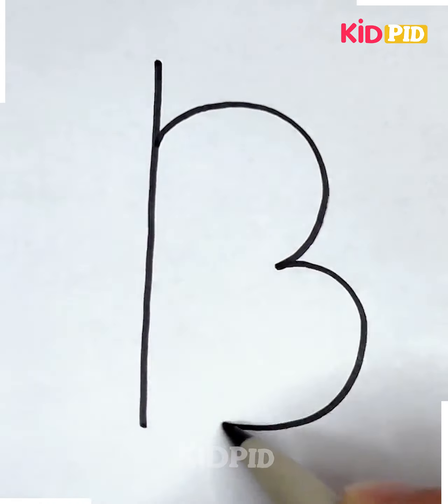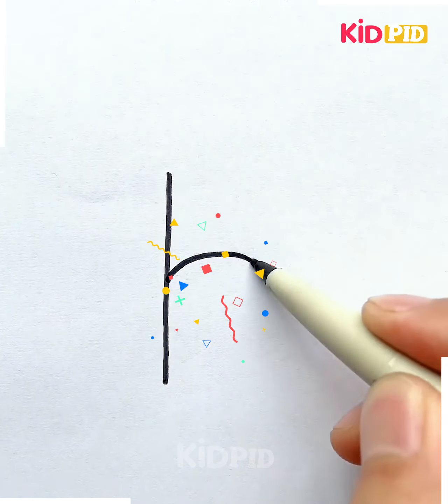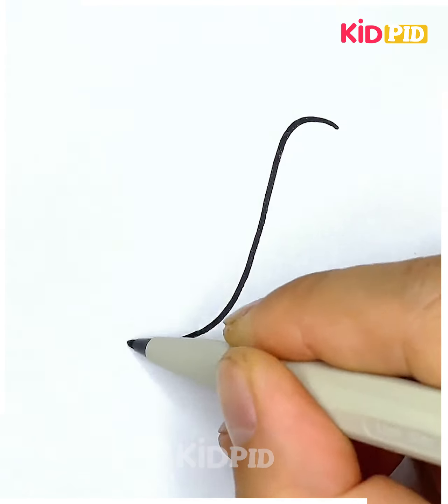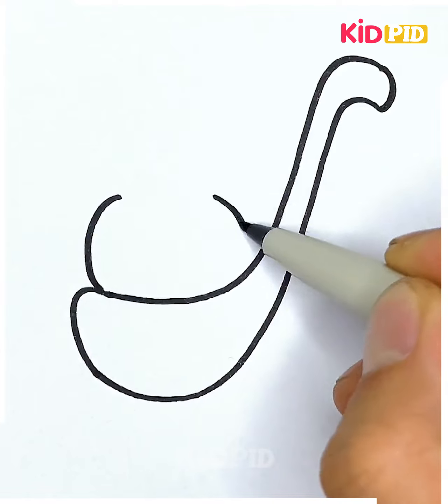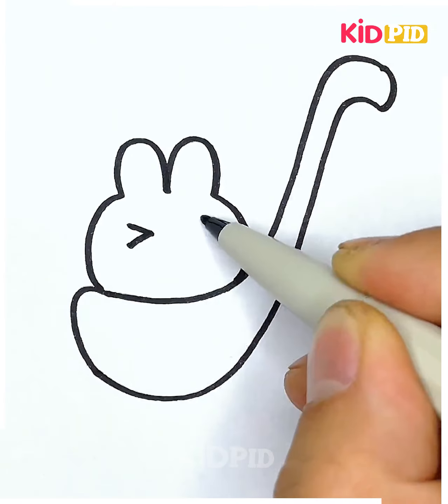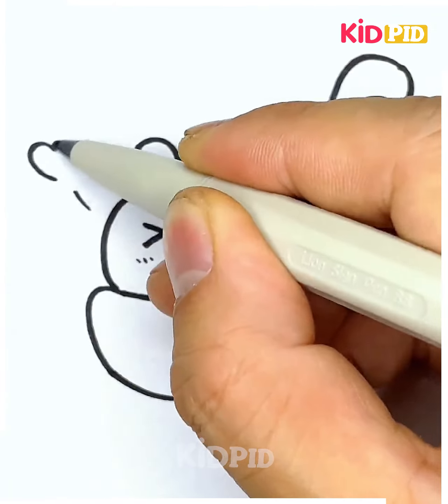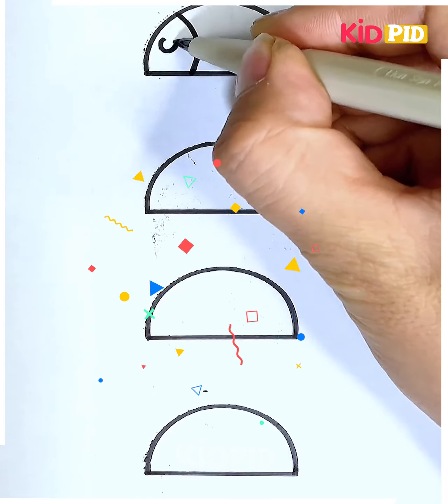10+ Easy Cute Animal Drawing for Kids | Learn How to Draw Step by Step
10+ Easy Cute Animal Drawing for Kids | Learn How to Draw Step by Step🐾✨ Get ready for a fun artistic adventure with our video, "10+ Easy Cute Animal Drawing for Kids!" 🎨 In this step-by-step guide, we’ll show you how to bring adorable creatures to life using simple techniques that are perfect for young artists. Whether it’s fluffy puppies, playful kittens, or cheerful bunnies, your little ones will love following along. This drawing session not only sparks creativity but also enhances fine motor skills! 🌟 Grab your crayons, paper, and let’s dive into the colorful world of drawing. Let’s create some furry masterpieces together! 🐶❤️
0:03 - Creating adorable animals using round circles
0:13 - Step by step instructions to draw a cute little rabbit, piggy, cat, hen, and bull
0:36 - Making a cute teddy bear using circles and features
0:39 - Tracing and adding features to create a panda
0:59 - Tracing and adding features to create a giraffe
1:19 - Drawing two bears in love with each other
1:28 - Drawing a frog using triangle shapes
1:51 - Creating a fish by drawing teeth, fins, and coloring it blue
2:05 - Drawing an elephant using an inverted U shape
2:16 - Drawing a bunny with long ears and winking eyes
2:33 - Tracing and building the body of a cartoon character
2:44 - Drawing a bunny using curved lines
3:02 - Drawing different creatures like a porcupine, turtle, dolphin, and crab

In this fun and easy drawing tutorial, we will show you different art activities for kids to create adorable animals step by step! 🎨🖍️

We start off by using round circles as a base and then adding features to represent different animals. 🐇🐷🐱🐔🐮 Follow along as we guide you through drawing a cute little rabbit, a piggy, a cat, a hen, and even a bull! 🐰🐷🐈🐔🐮

Next, we will teach you how to draw a lovable teddy bear using circles and adding the necessary details. 🧸 It's a simple and delightful activity that your little ones will enjoy! 🐻

If you want to create a cute panda, all you need to do is trace and add the characteristic black and white stripes and big eyes. 🐼 It's a quick and uncomplicated activity that yields adorable results! 🐼

Have you ever wanted to draw a giraffe? 🦒 We'll show you how to trace the letter "B" and add the distinctive features like long neck and antlers. Your kids will love this imaginative drawing activity! 🦒

Get ready for some love in the animal kingdom! 💕 We will guide you through drawing two bears hugging each other, complete with tinted ears and cheeks. 🐻🐻 It's a heartwarming and colorful art project kids will adore! ❤️

Let's hop on to the next activity! 🐸 By simply writing the number two and elongating it with a triangular shape, you can create a charming frog! 🐸 Fill it in with green color and watch your artwork come to life! 🐸

Keep swimming with us as we teach you how to draw a fish with teeth and fins. 🐠🐟 Paint it blue, and your little one will have a colorful and playful aquatic creature to display! 🐠🐟

Moving on, it's time to draw an elephant! 🐘 Using an inverted U shape as a foundation, you can add the necessary details to create this majestic animal. It's a simple yet impressive art project! 🐘

Who doesn't love bunnies? 🐇 We'll show you how to draw a cute little bunny with long ears and winking eyes. It's a whimsical and delightful activity that your kids will enjoy! 🐰

Get ready to create an adorable cartoon character by tracing and building its body. 🎨 It's a step-by-step process that even the youngest artists will find easy to follow. Your kids will be proud of their character design! 😊

We're not done with bunnies just yet! 🐰 Follow along as we guide you through drawing a bunny using curved lines. This activity sparks creativity and imagination in kids, resulting in cute and imaginative artwork! 🎨✨

Lastly, we'll teach you how to draw various creatures like a porcupine, turtle, dolphin, and crab using semicircles and additional features. 🦔🐢🐬🦀 These simple animal crafts are perfect for little hands to practice their artistic skills! 🖍️

Are you ready to embark on an art-filled adventure with your little ones? Join us in these fun and easy drawing activities for kids and unlock their creativity while having a blast! 🎉🎨 Let's nurture their love for art with these simple and enjoyable projects! 🌈👩‍🎨👨‍🎨